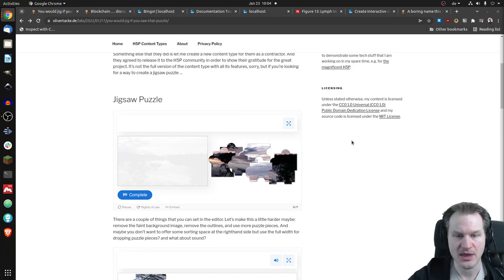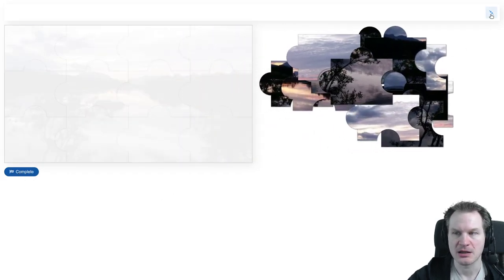Twitch Live Stream Highlight (January 23, 2022): H5P Jigsaw Puzzle is available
The H5P content type Jigsaw Puzzle has been made available.